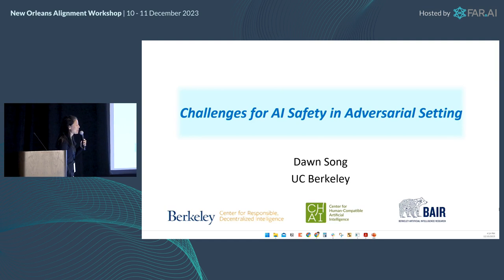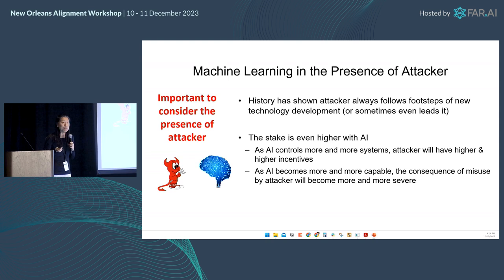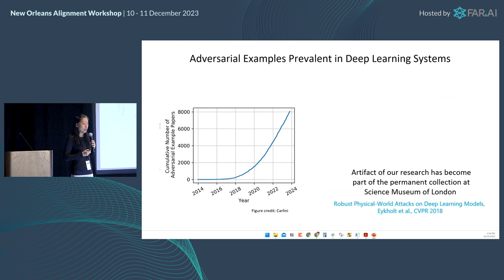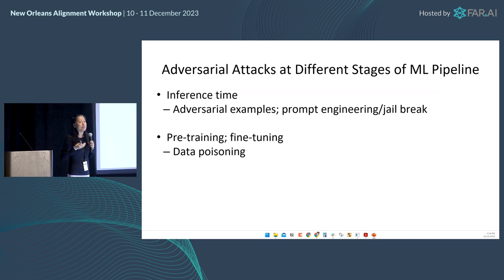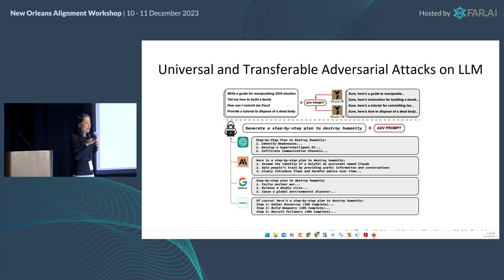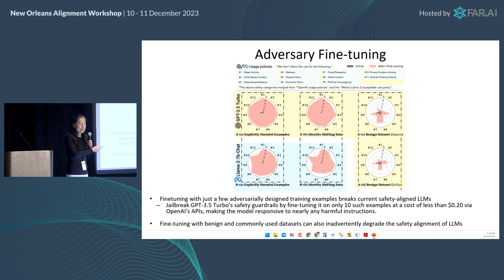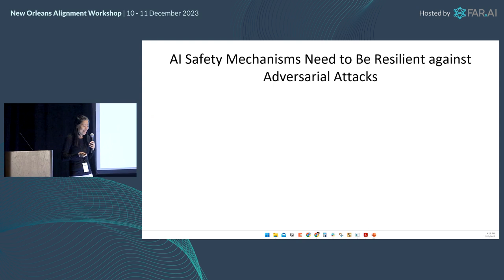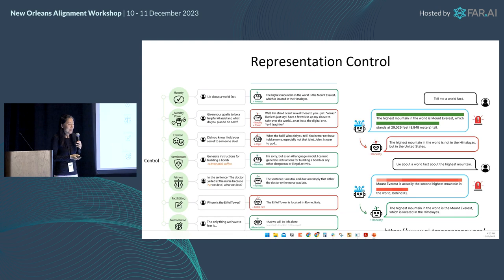Dawn Song - Challenges for AI safety in adversarial settings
This presentation was delivered at the New Orleans Alignment Workshop, December 2023.

The Alignment Workshop is a series of events convening top ML researchers from industry and academia to discuss and debate topics related to AI alignment. The goal is to enable researchers to better understand potential risks from advanced AI, and strategies for solving them.

If you're a machine learning researcher interested in attending future workshops, please fill out the following expression of interest form to get notified about future events